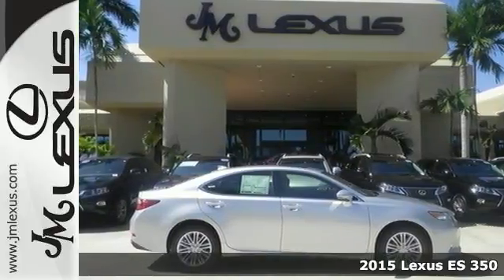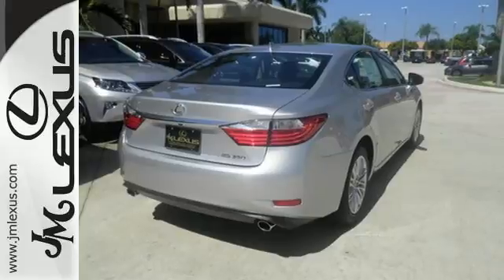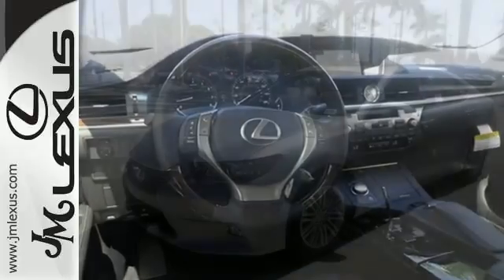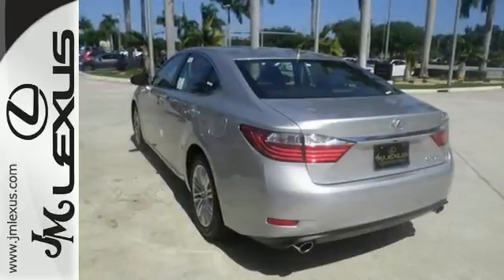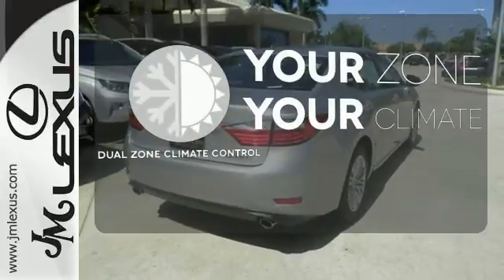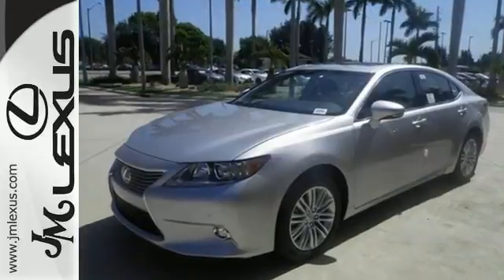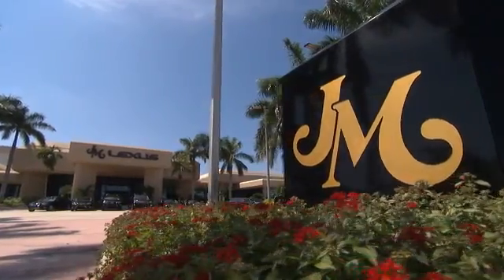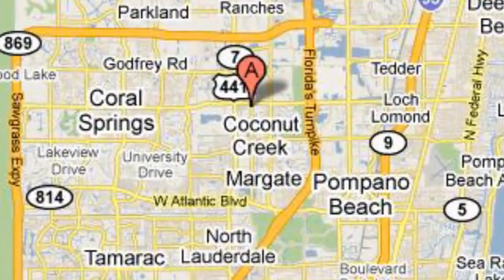New 2015 Lexus ES 350 Margate FL Ft-Lauderdale, FL #58134 - SOLD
Year: 2015
Make: Lexus
Model: ES 350
Trim: 4DR SDN
Engine: 3.5L V6
Transmission: Automatic 6-Speed
Color: Silver Lining Metallic
Interior: Black Perforated Leather with Espresso Bird's Eye
Stock #: 58134
VIN: JTHBK1GG4F2195625
You are currently viewing a new 2015 Lexus ES 350 with JM Lexus the #1 Volume Lexus Dealer since 1992! Thank you for your interest. We look forward to working with you. Stock #: 58134 Exterior: Silver Lining Metallic Interior: Black Leather Trim: 4DR SDN JM Lexus 5350 West Sample Rd Margate FL 33073

Address:
5350 W Sample Rd